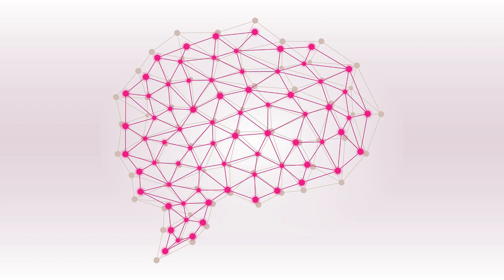Brain of Britain 2022 - The Final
The contenders for the title are:
Marianne Fairthorne from London
Isabelle Heward from Goxhill in Lincolnshire
Emma Laslett from Milton Keynes
Sarah Trevarthen from Manchester

CORRECTION We would like to make it clear that the Adam Smith Institute is based in Great Smith Street in London, and is not one of the organisations headquartered at 55 Tufton Street as stated in a question in today's programme.